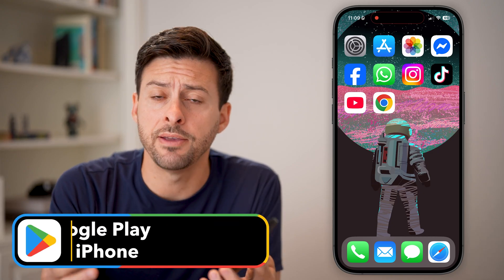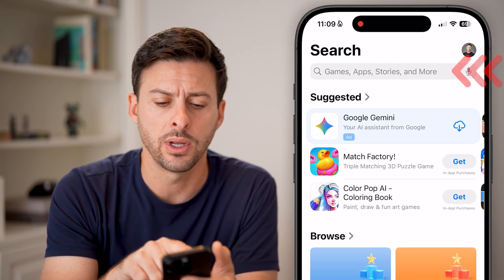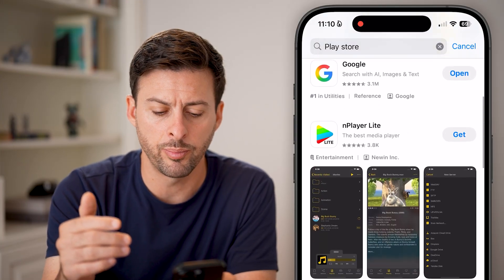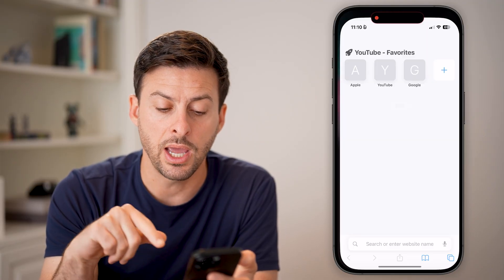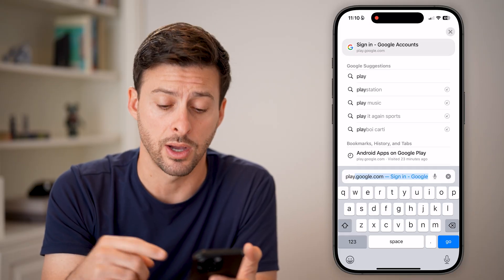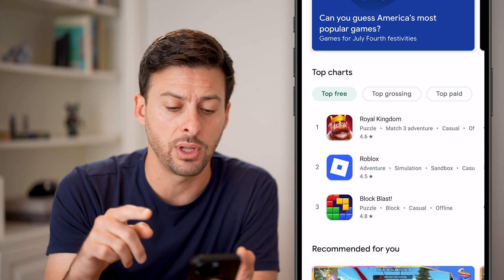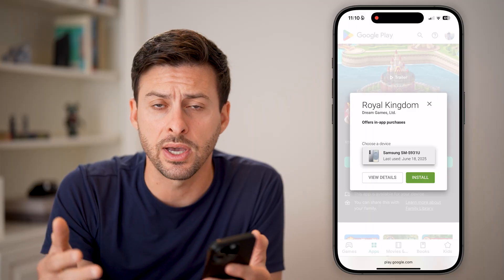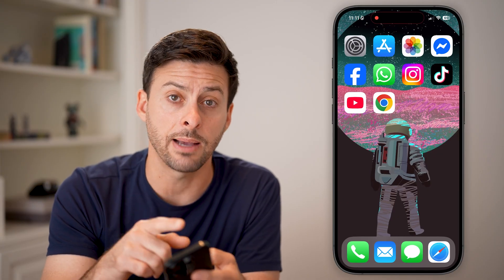How To Use Google Play On iPhone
Here's how you can use Google Play directly on your iPhone if you don't have your Android phone with you.